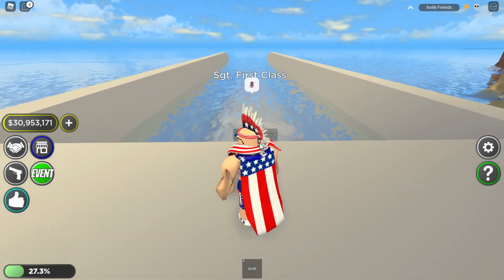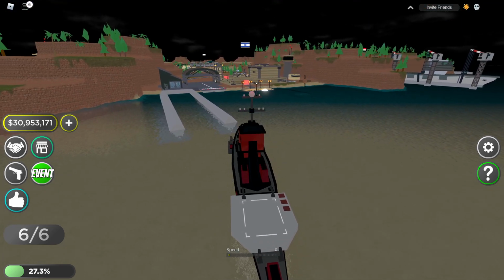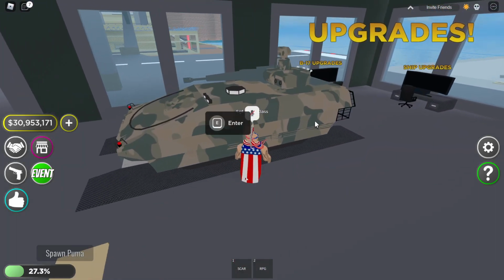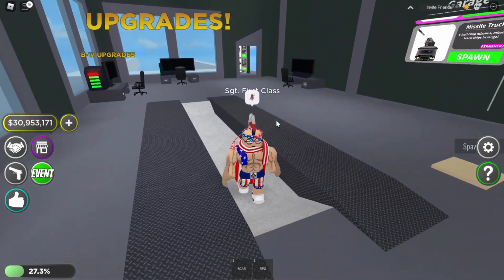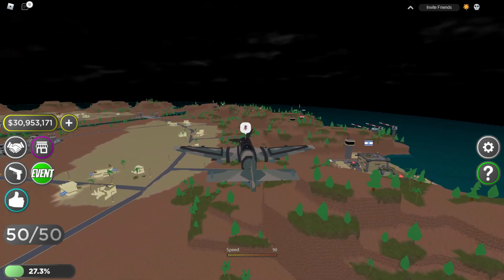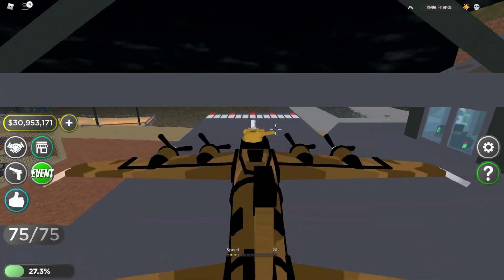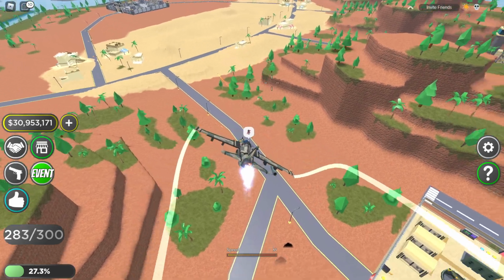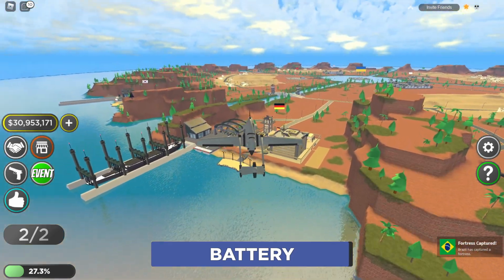ROBLOX Military Tycoon Special Vehicle Tier List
Today I go over every single purchasable special vehicle in Military Tycoon. I start from worst to best.
{TIMESTAMPS}
-Battlecruiser @00:49
-Destroyer @3:20
-Missile Truck @5:40
-Puma @8:10
-Battleship @10:25
-Dive Bomber @13:25
-B-17 @16:00
-Carrier @18:55